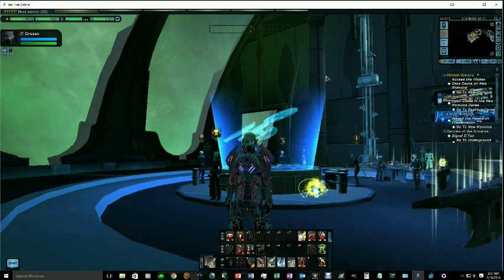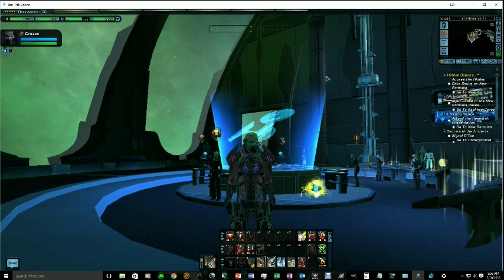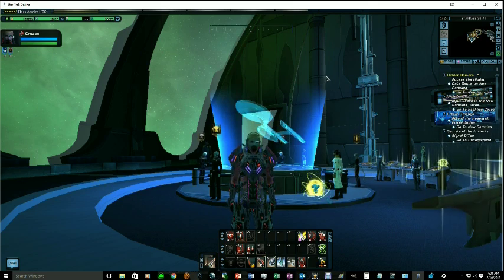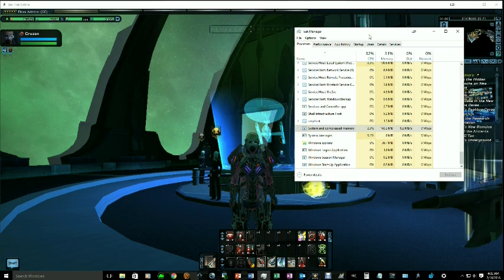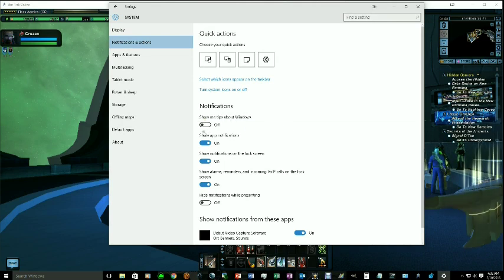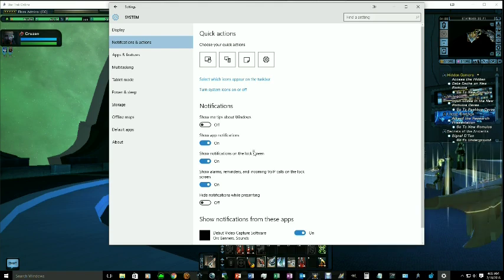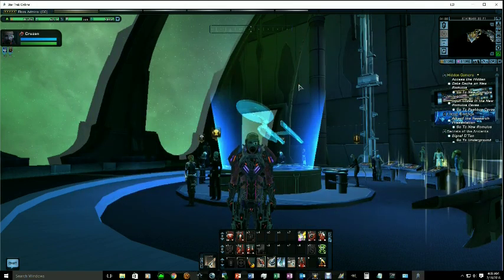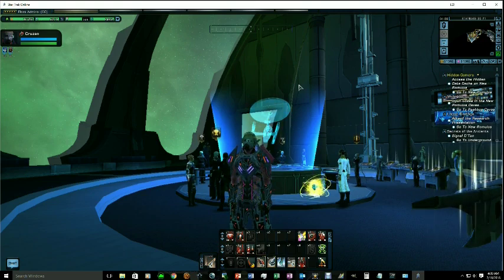Windows 10 memory leak fix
Video showing how to fix 2 of the common things that cause a built in memory leak in Windows 10. I do not guarantee that this will 100% fix the problem but it should fix 2 of the most common causes.